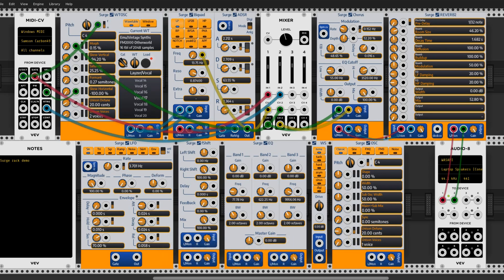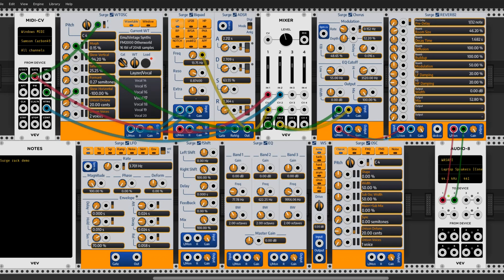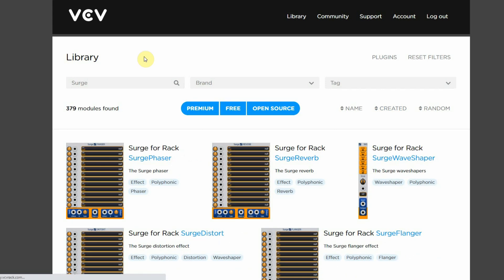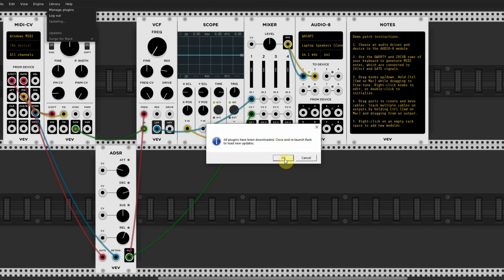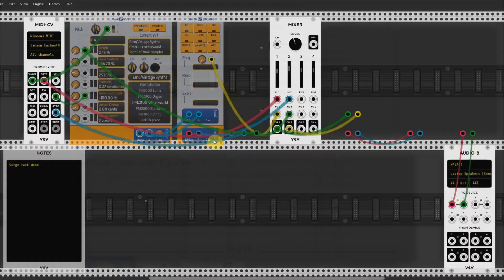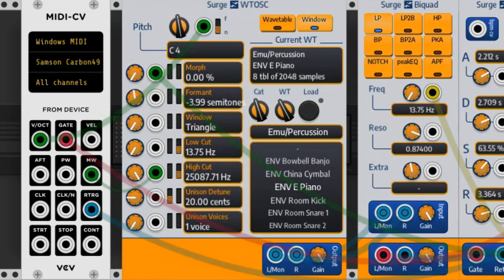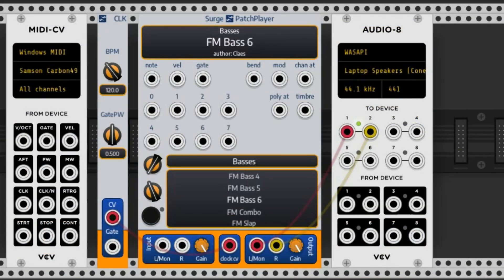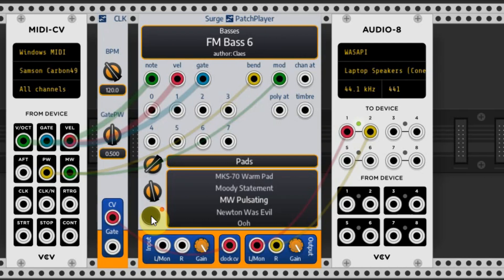Free VST - Surge for VCV Rack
The people of Surge created a complete set of FREE modules for the VCV Rack. It holds 22 plugins including a great wavetable oscillator with over 300 waves, an ADSR, LFO, EQ, FX modules like Chorus, Flanger, Reverb and a fantastic PatchPlayer that can play all the patches that are made for the Surge synthesizer.
In this video we explain how the Surge for Rack can be installed in the Rack system, how the wavetable oscillator works and wel play some patches of the PatchPlayer.
Check out the video and play some music.!